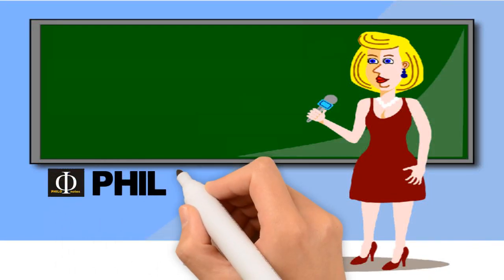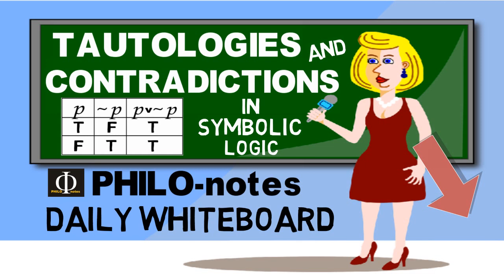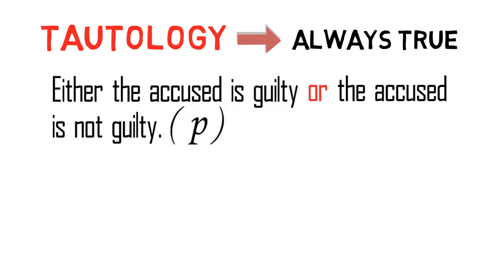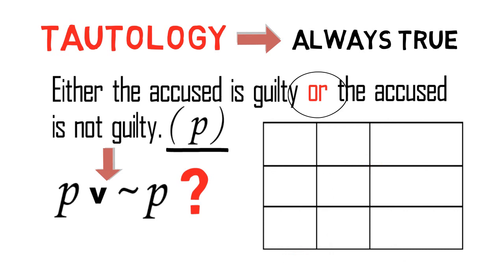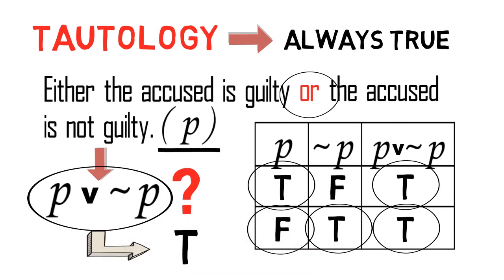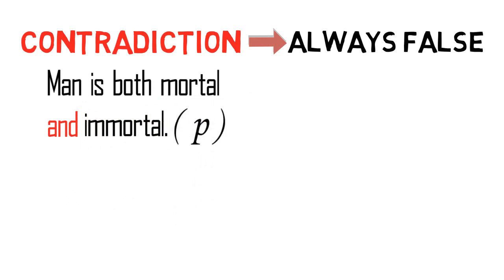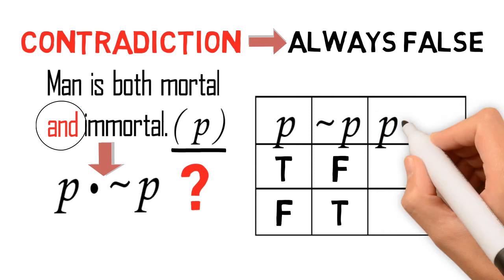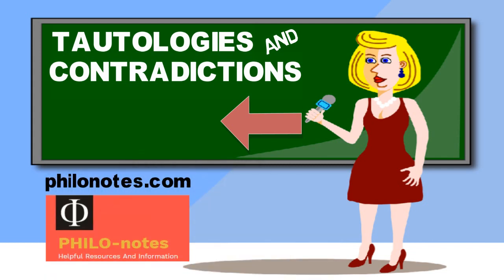Tautologies and Contradictions in Symbolic Logic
This video lecture discusses the topic Tautologies and Contradictions in Symbolic Logic.

Thanks!

PHILO-notes